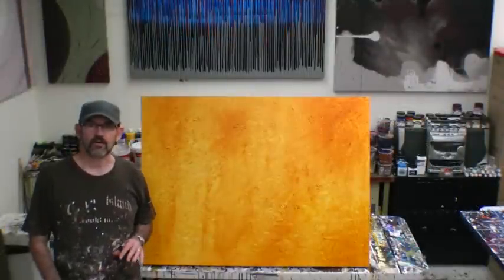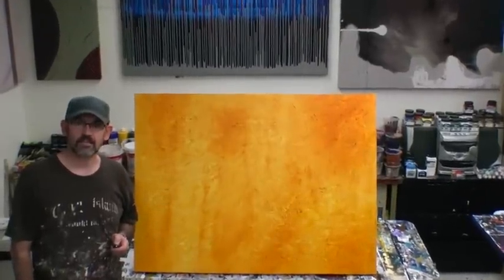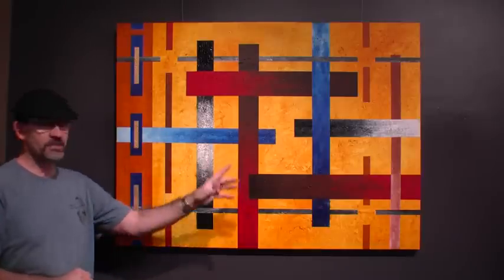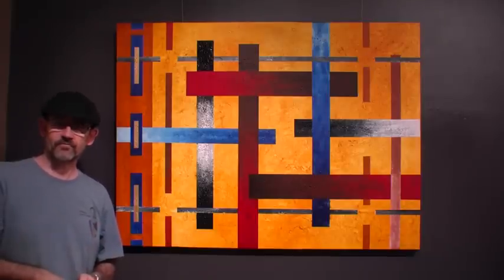Abstract Art Lessons Art Techniques Ideas Art Materials Learn to Paint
for more info on how to abstract art online art lessons, art materials, art ideas and much more